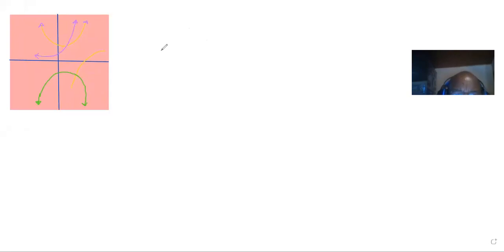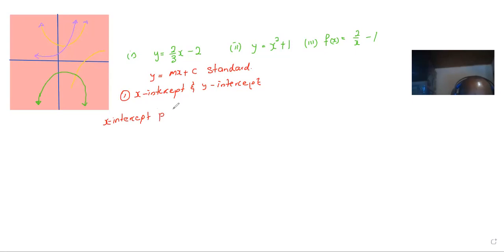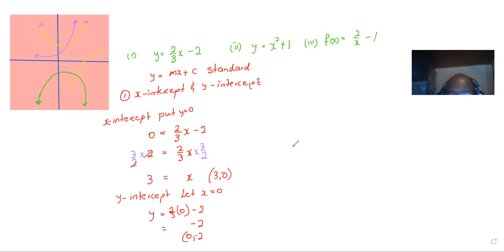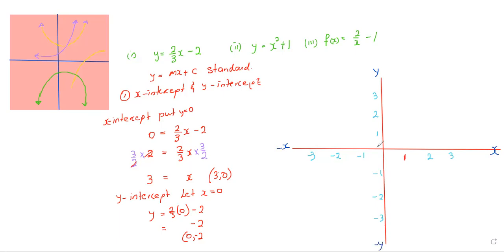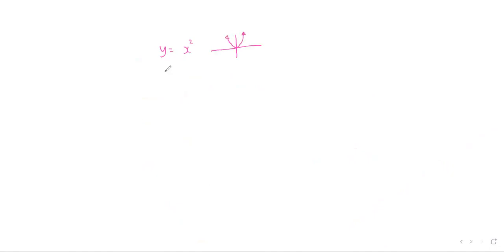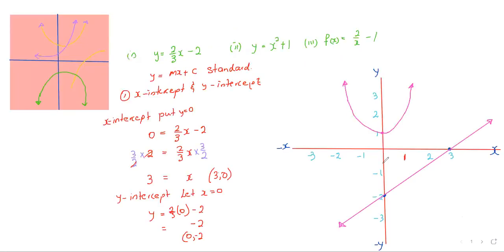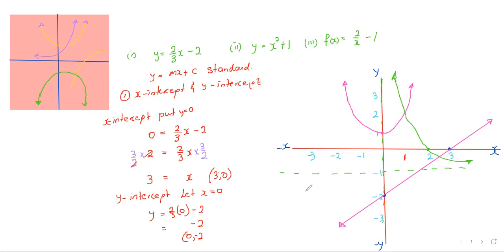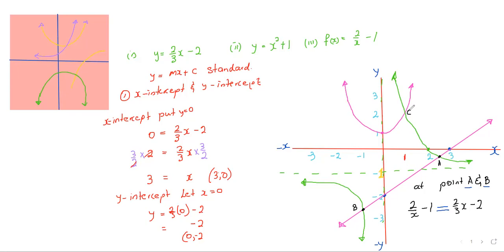functions drawn on one Cartesian plane.